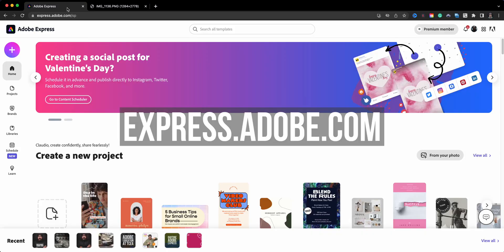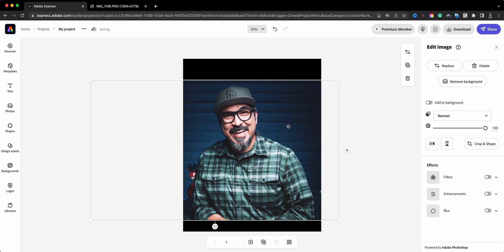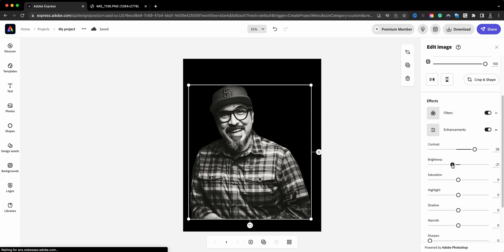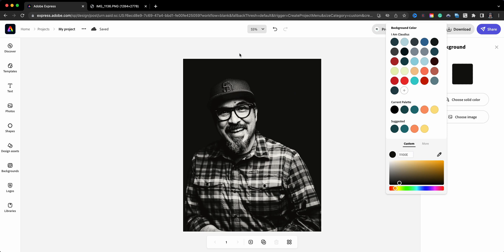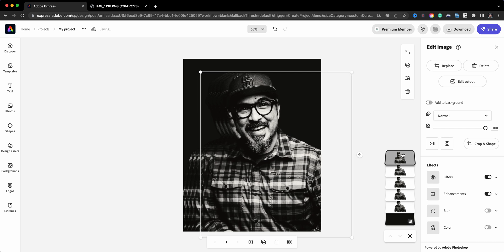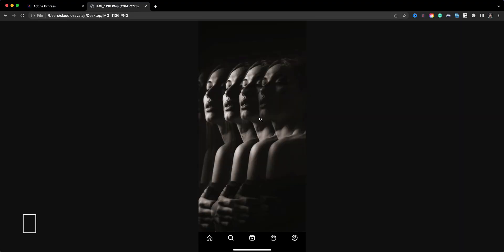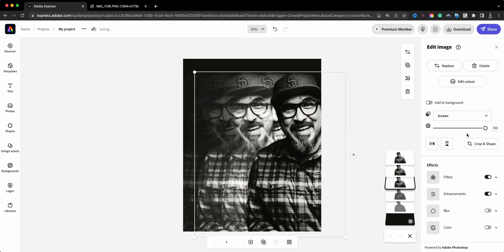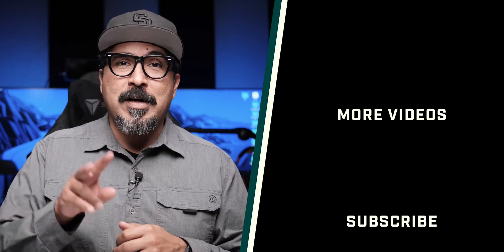Unlock the Secret to an Incredible Prism Photo Effect with Adobe Express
In this video, I walk you through how to create a photo prism effect using Adobe Express.

0:00​​ - Intro
0:27 - Launch A New Project | Adobe Express
0:47 - Change Background Color | Adobe Express
1:19 - Import Image | Adobe Express
1:42 - Remove Background | Adobe Express
2:06 - Adjust Image with Filter and Enhancements | Adobe Express
3:44 -Duplicate Image | adobe Express
4:26 - Relocate Each Image Layer | Adobe Express
5:51 - Adjust Image with Screen Effect & Opacity | Adobe Express
7:15 - Add Logo | Adobe Express
7:21 - Outro

GEAR USE TO MAKE THIS VIDEO